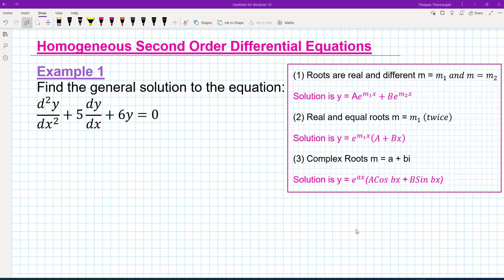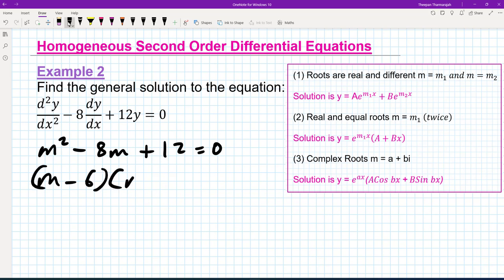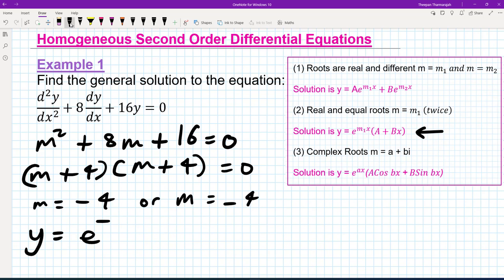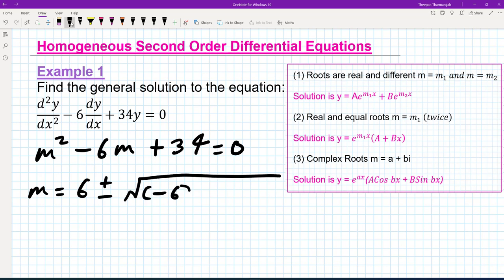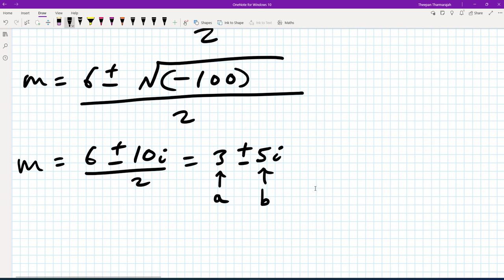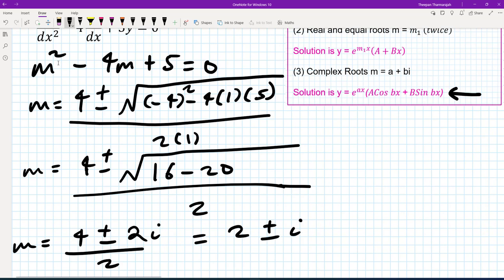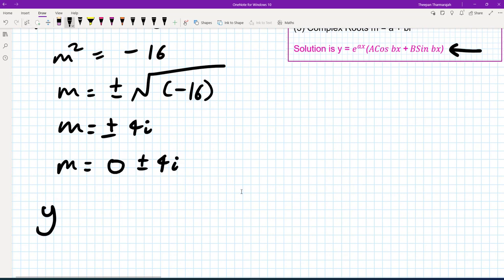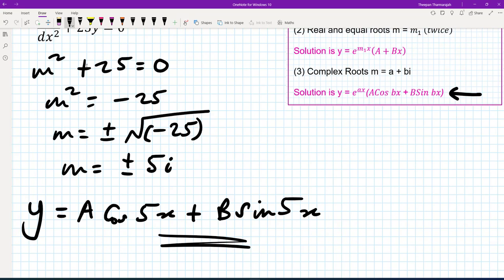Second order differential equations homogeneous equations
Second order differential equations homogeneous equations (A-Level Further Mathematics)